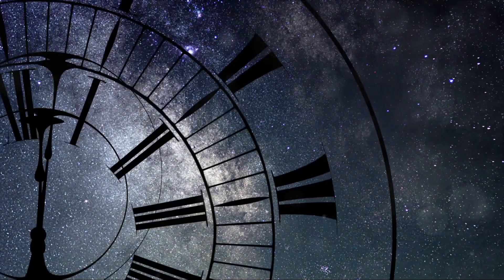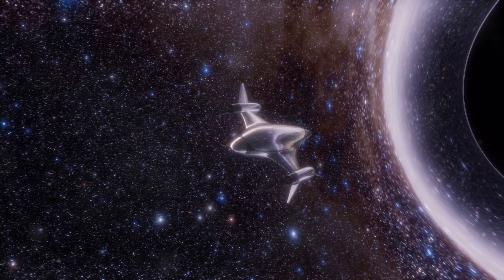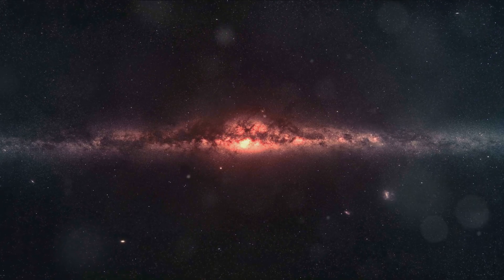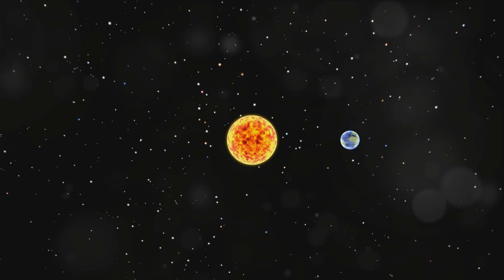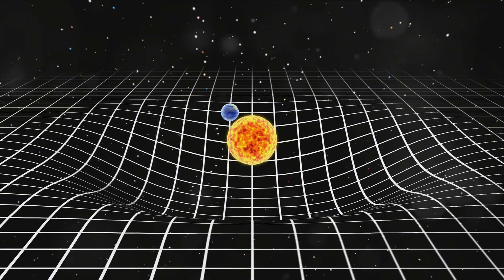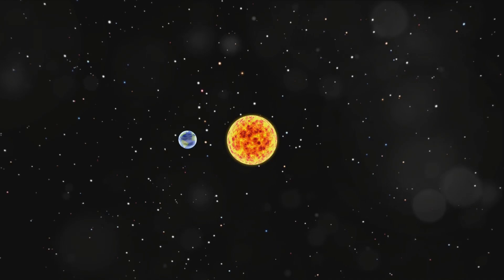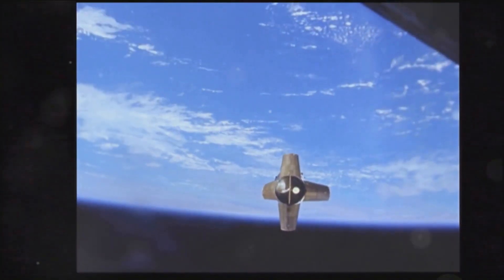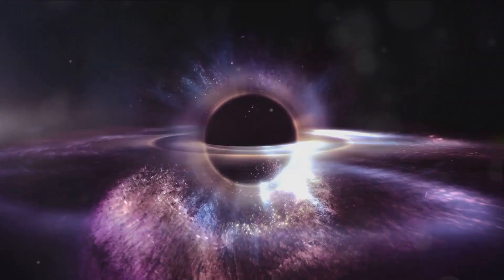Relativity Unraveled: A Journey Through Time and Space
A short video about the Theory of Relativity from Info Spoon.